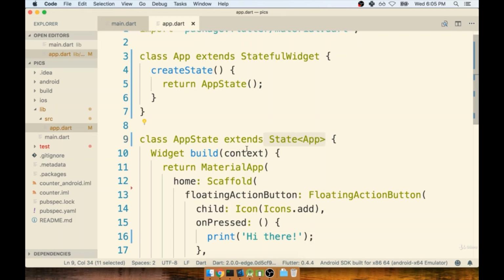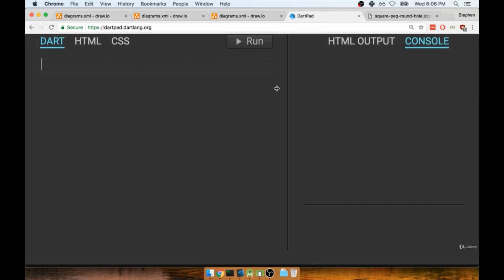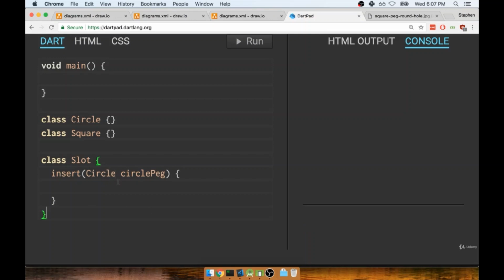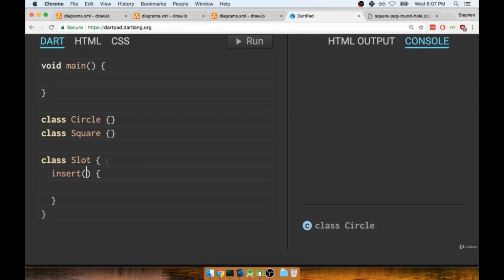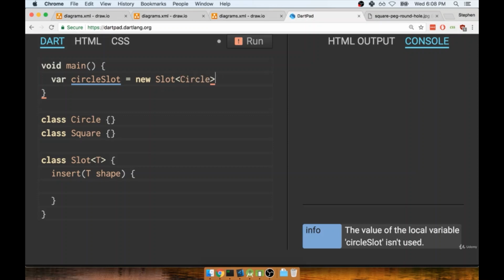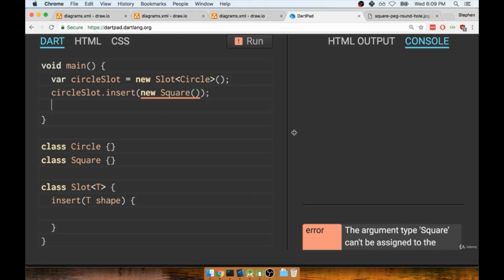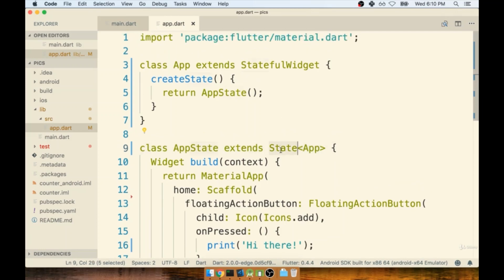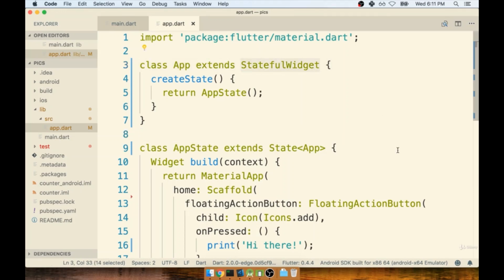Generics in Dart part 51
Generics in Dart